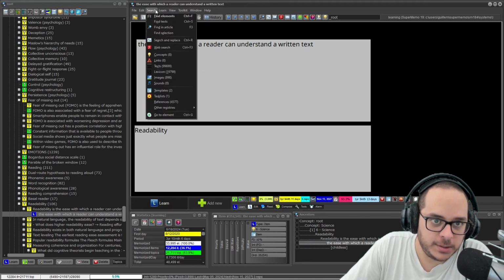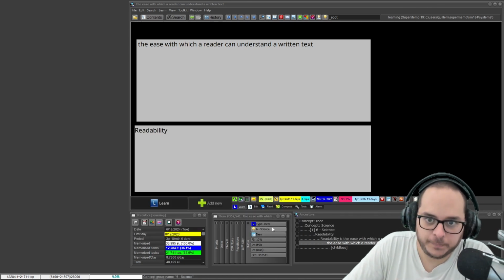How to Switch Dark/Light Theme in Supermemo in Just a Minute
Join me as I demonstrate the power of the Absolute Minimum Template Principle in Supermemo. Watch how quickly I can switch between light and dark modes using just one template for articles, topics, and items. This method not only enhances efficiency but also simplifies your Supermemo experience. Perfect for anyone looking to streamline their workflow!